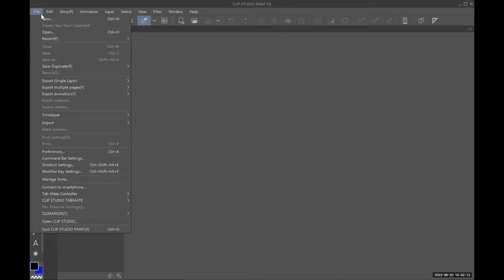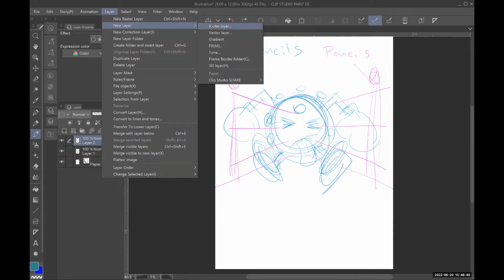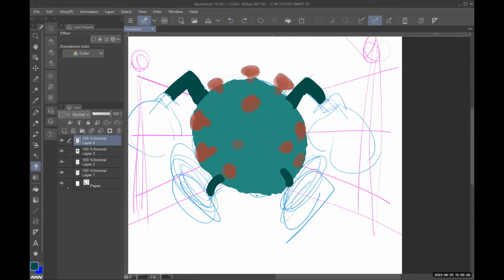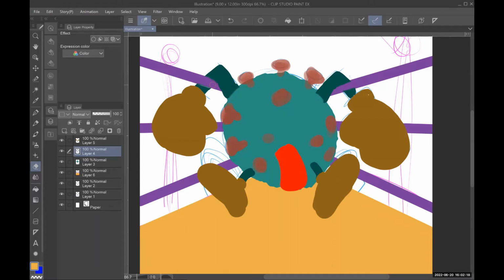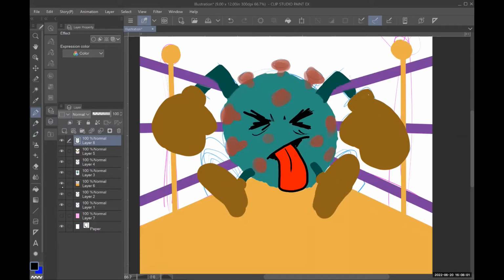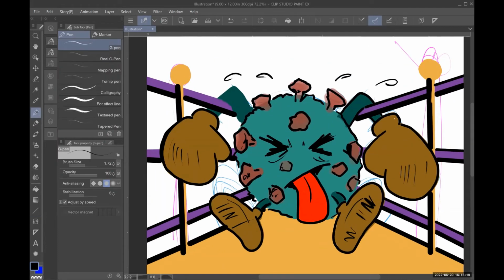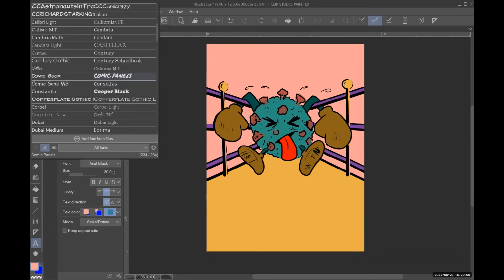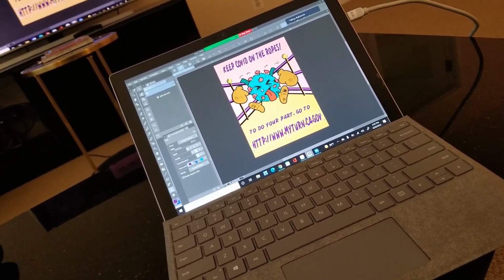How to Create an Animation while you work in Clip Studio Paint EX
Clip Studio Paint is a program for creating comics. The Clip Studio Pain EX program is the upgraded version. A permanent license costs under $250 when on sale.

Creating an animation in Clip Studio Pain EX is easy, and I will create a much shorter version of this work. However, I wanted to include this long-format version, as it also shows how to use the software. This is important as you can't do the animation without knowing how to use the program.

At the end, I cover the hardware that was used in the making of the video. A Microsoft Surface computer with a pressure-sensitive touch screen, and a pressure-sensitive stylus. We discuss costs and options.

One low-cost option is the Wacom Bamboo, a pad and stylus that connects via USB to any laptop. In that case, you don't need to worry about a pressure sensitive screen.